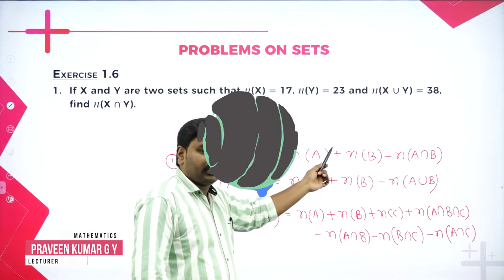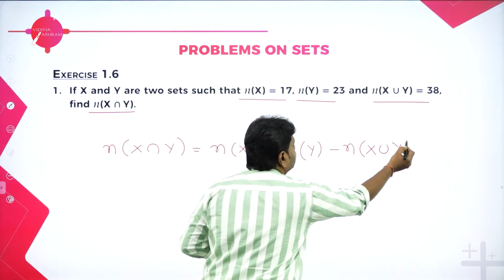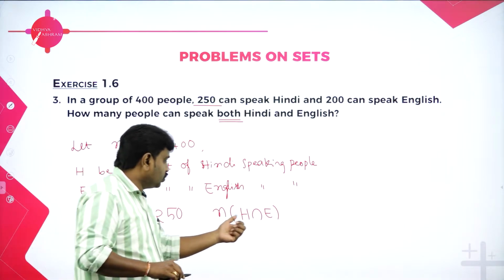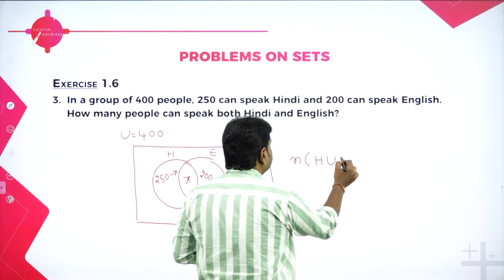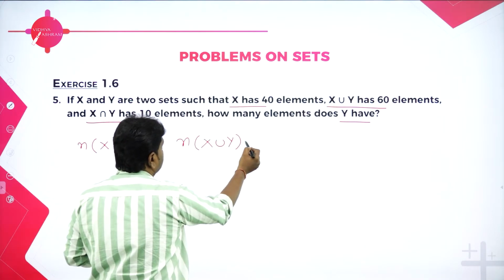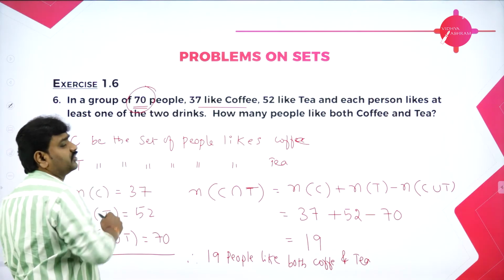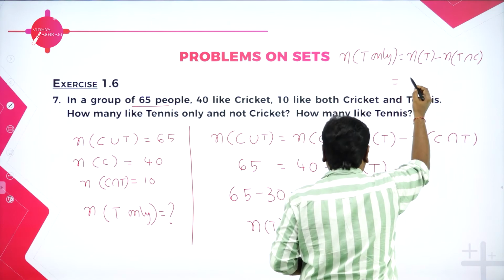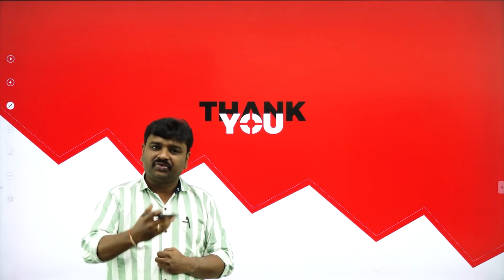DAY 26 | MATHEMATICS | I PUC | SETS | L9